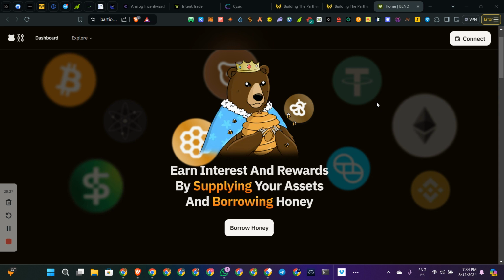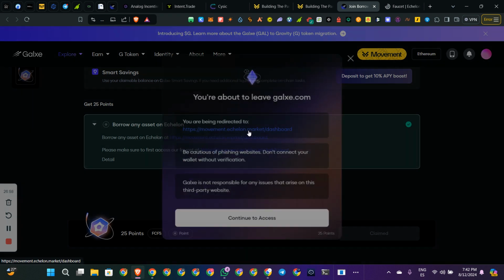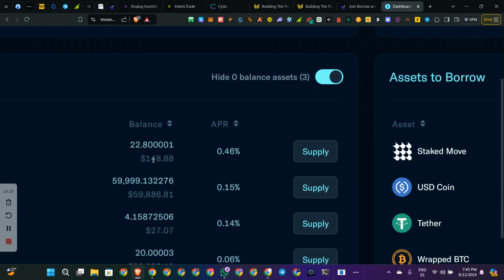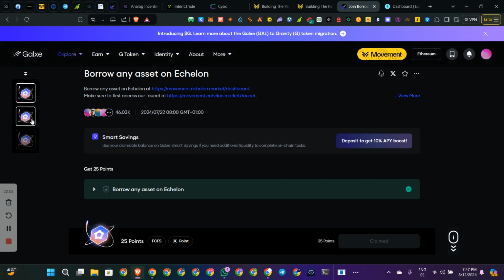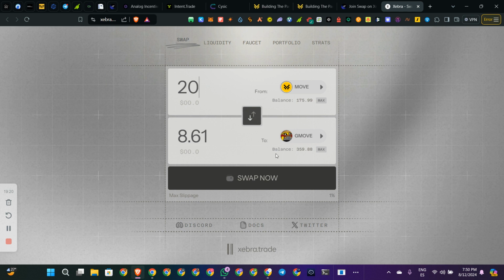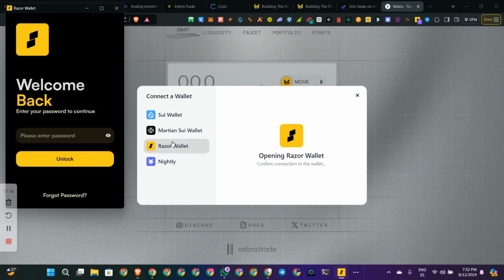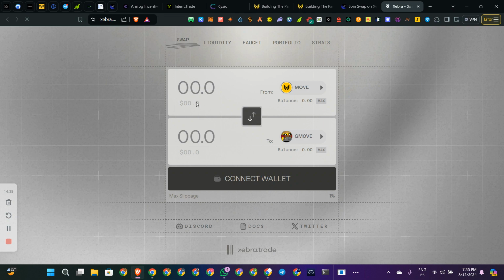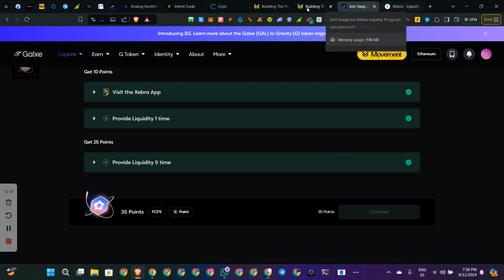TESTNET PART 3